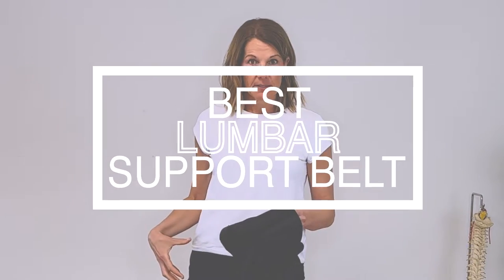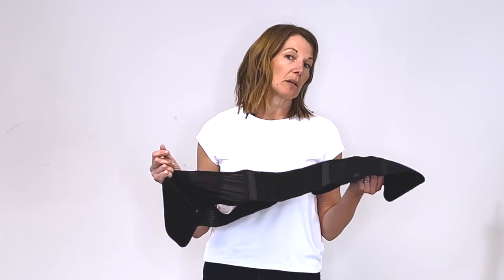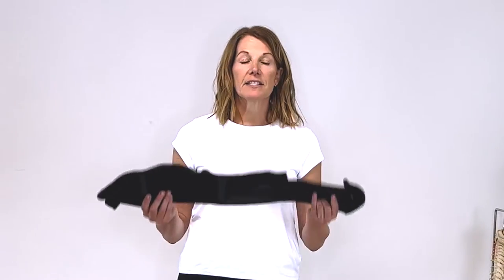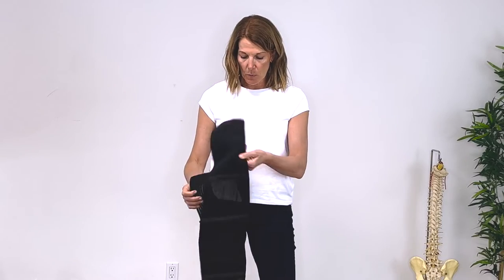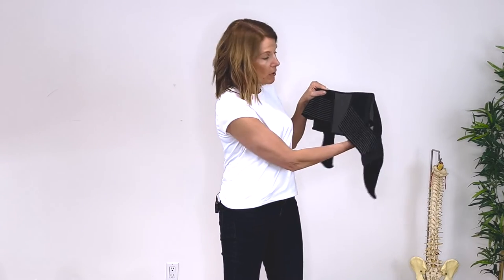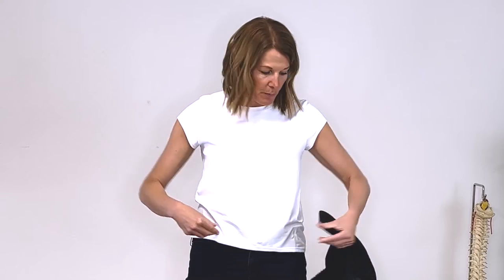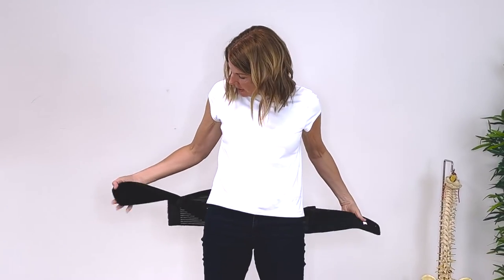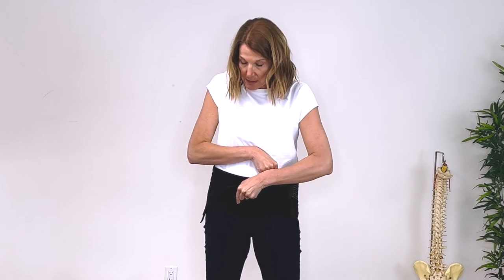Best Lumbar Support Belt on Amazon 2023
If you suffer from low back pain or injury, you've likely wondered about using a low back brace or lumbar support belt for support and relief. (Our favorite In this video, chiropractor Dr. Laina shares her expertise on the pros and cons of using a low back brace, and how to choose one.

0:00 Start
00:15 Who should use a lumbar support belt
1:33 Why we like this one
1:42 How to use it properly
3:29 Can I sleep in it?

These are our favourite products we recommend to our patients:

➡️ Amazon.ca
FOR SITTING:
Seat Wedge for Sciatica and Low Back Pain
Best chair Back Support

FOR POSTURE:
Neck traction block
Posture correctors
Ten Minute Cushion Posture Corrector

FOR TENSION & PAIN
Acuball/ Massage Ball
Best neck/back massager
Lumbar/Sacroiliac Belt

➡️ Amazon.com:
FOR SITTING:

FOR POSTURE:
Posture correctors

FOR TENSION AND PAIN:
Inversion Table
Acuball/ Massage Ball
Lumbar/Sacroiliac Belt
Best neck/back massager

0:00 Introduction
0:27 How to put it on easily
1:10 How to adjust it and use it correctly